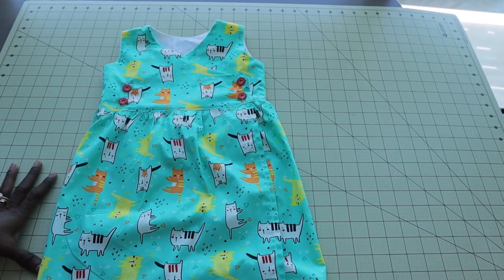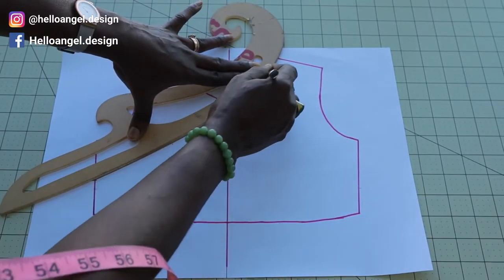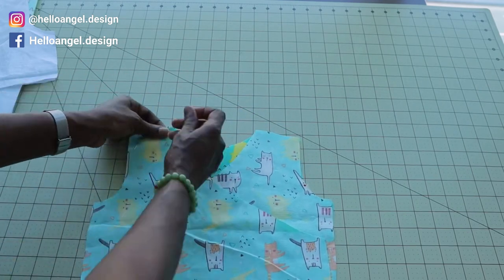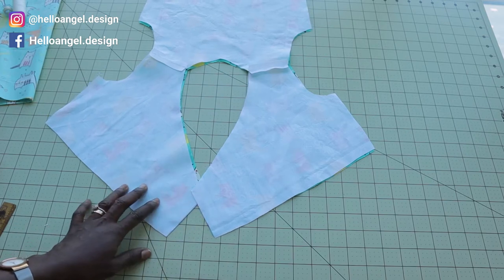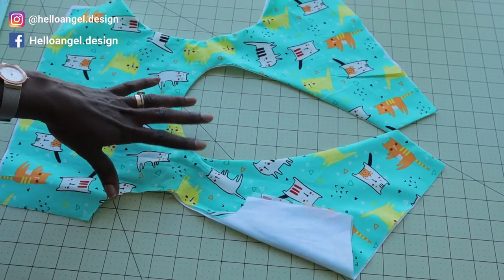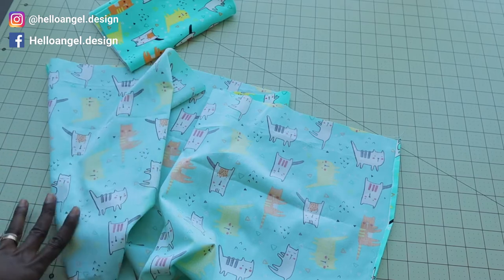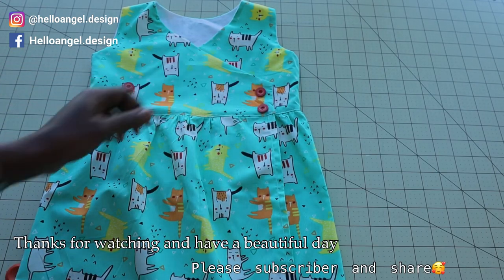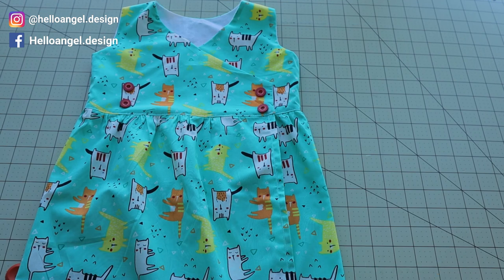BABY DRESS WRAP TUTORIAL | EASY STEP BY STEP CUTTING AND STITCHING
Hello friends, here is another friendly tutorial an how to make a wrap dress for your little ones or loved ones. This dress has a button at the front,  it's a dress any child can wear any normal day. you can use the same method that I show on this video to make for any age. Once your fabric and materials are prepared, this dress will take you less than 16 minutes. if you are a beginner or you have been sewing, I will like you to try this. I have showed how to recreate your pattern paper. please watch the video until the end so that you don't miss anything out.

A very great way to use fabric. please watch the tutorial until the end and you will learn more about this dress making 😍😘